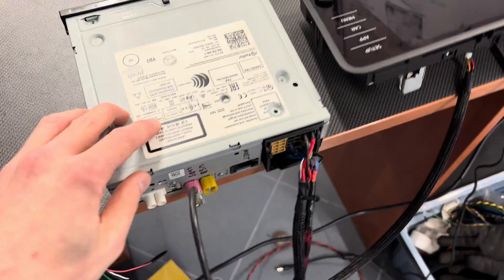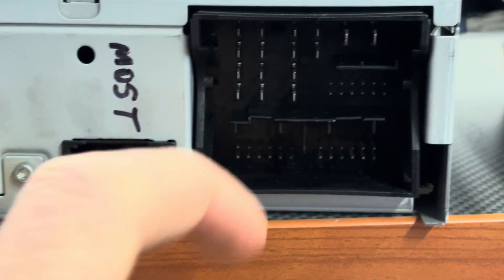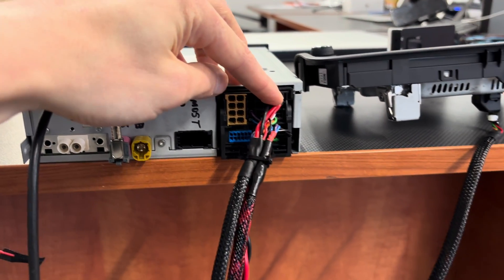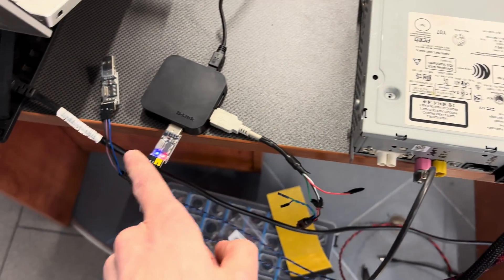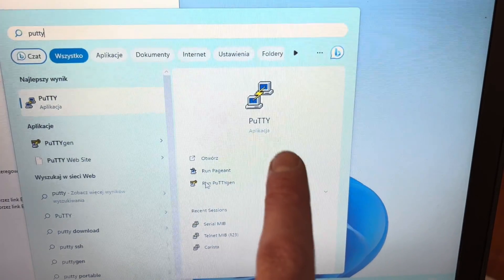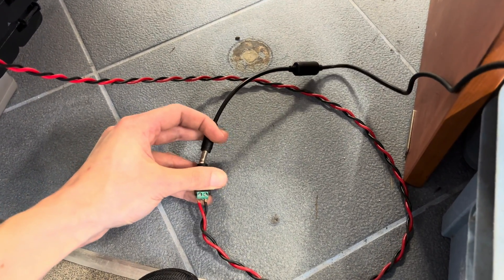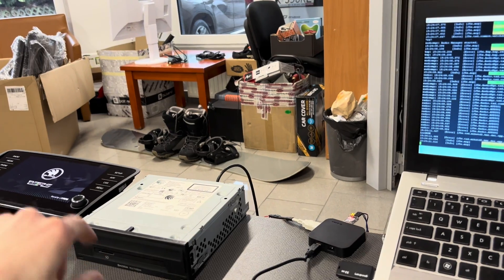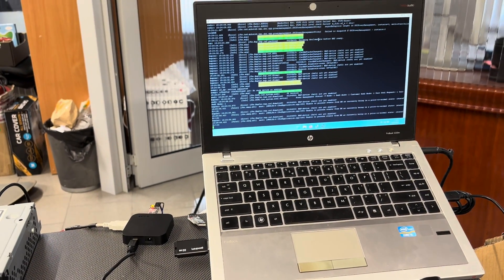How to connect with MIB J5 via Serial UART TTL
Connecting with VAG MIB unit J5 processor over UART TTL Serial port for diagnostics, recovery, filesystem access, and patching. Which pins to use, how to set up PuTTY serial monitor, how does an example communication look like. Depending on your unit type, tier, and firmware version, you will have different options for further debug and modifications. To run your MIB unit on bench, you will need 12V power connected to the quadlock from power source with at least 3A. Pinout should be the same for all vendors (Harman, Technisat, Preh, Delphi, Pananosic, Aptiv, LG) and brands (Audi, VW, Seat, Skoda, Porsche...).

0:00 UART serial communication with MIB
0:20 12V power supply to quadlock
0:55 Serial Rx and Tx, ground to MIB J5
1:20 CH340 Serial to USB adapter
2:20 3.3V logic levels required
3:00 COM port setting in PuTTY
4:30 Starting the connection

✅ MIB Helper is part of the official mr-fix network.